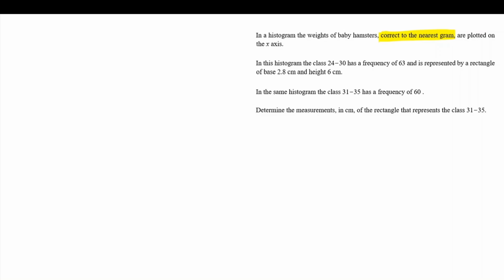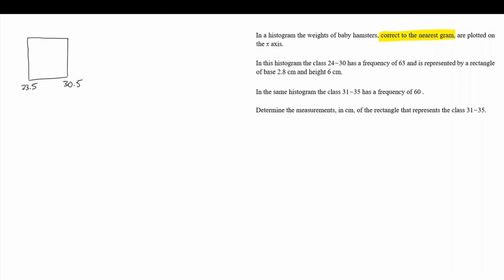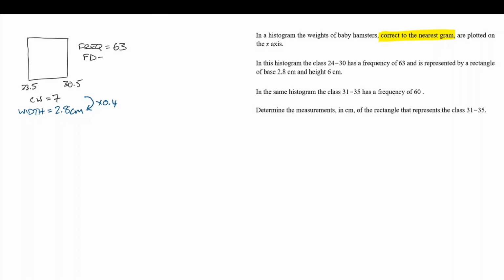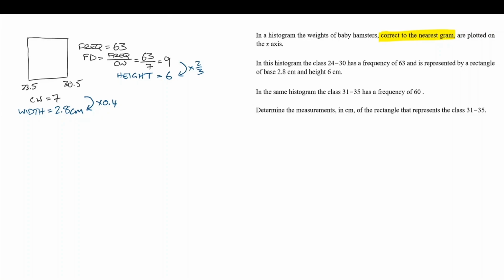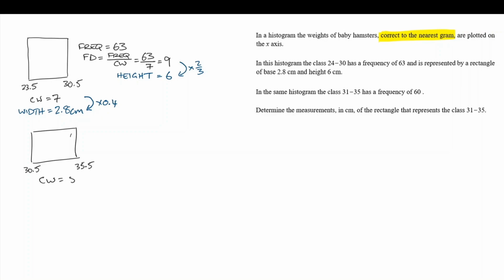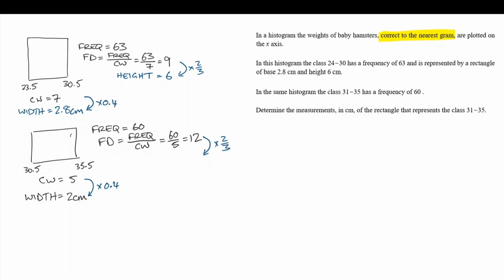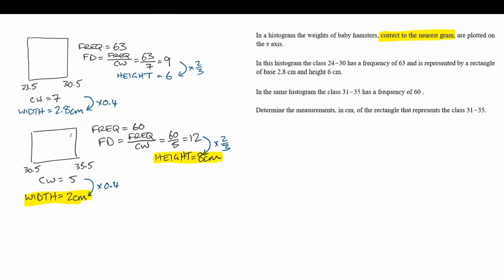12RG H Stats Q2